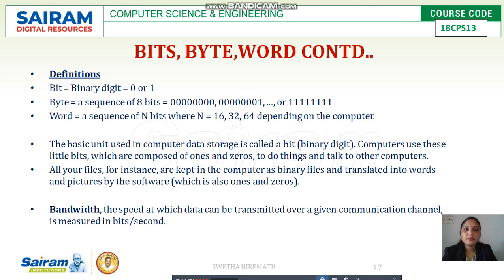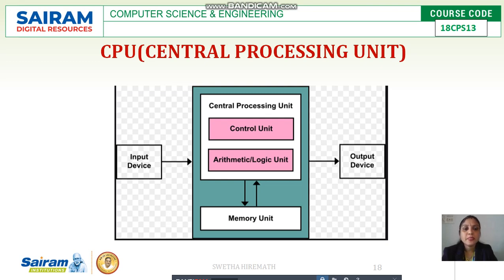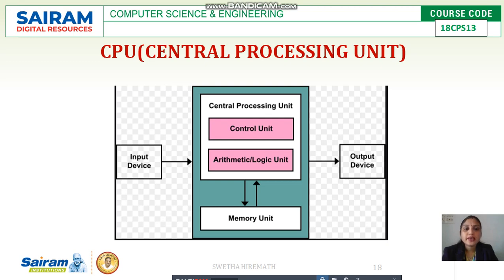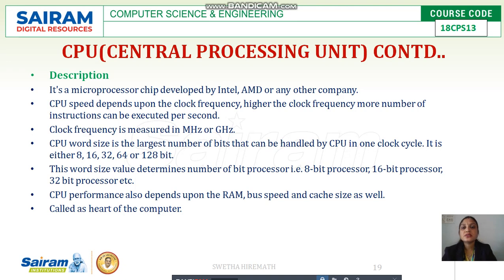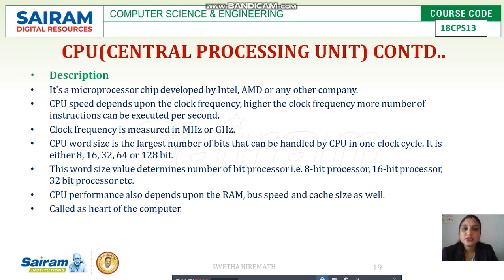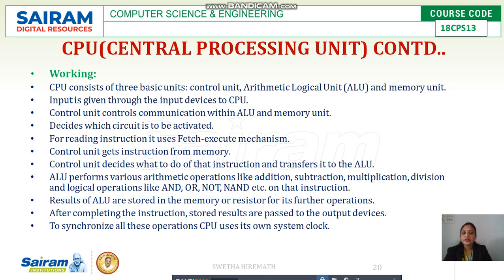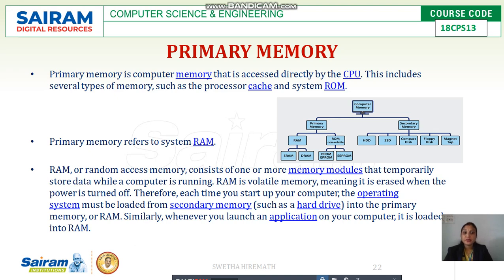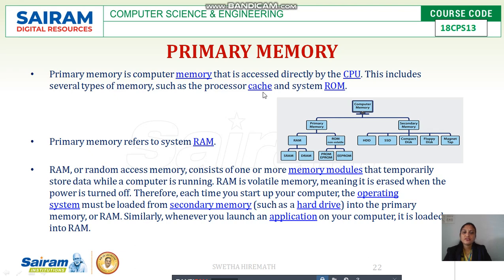LECTURE VIDEO_18CPS13_MODULE 1_STORAGE UNITS & CPU_SWETHA HIREMATH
BITS,BYTES AND WORDS, CENTRAL PROCESSING UNIT(CPU)